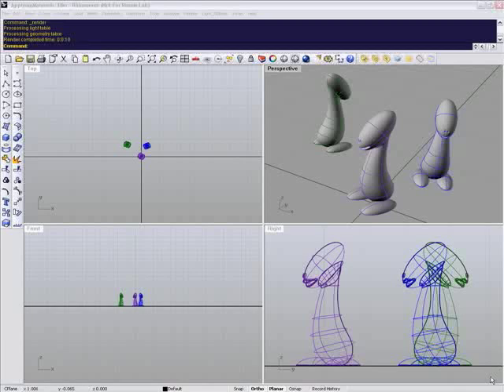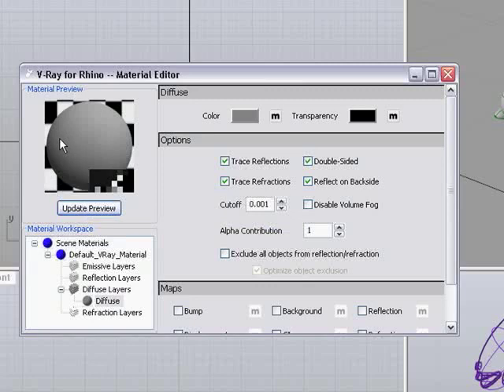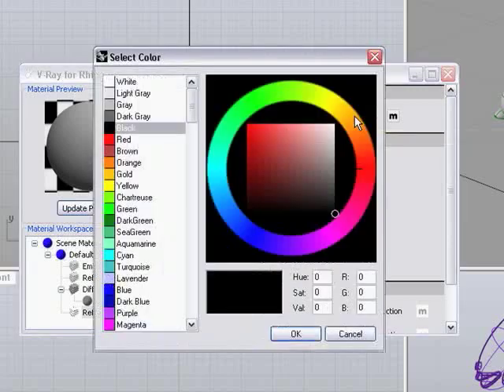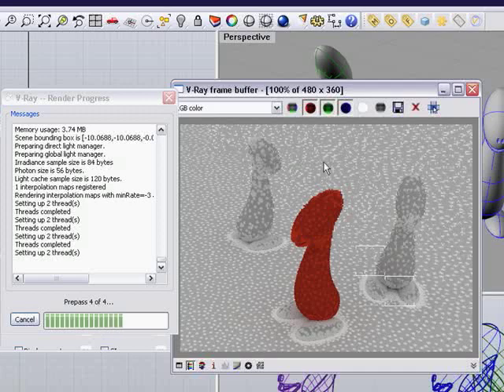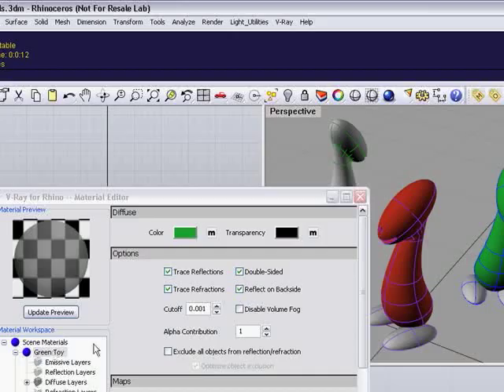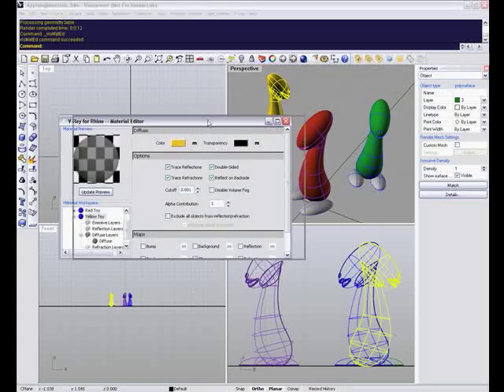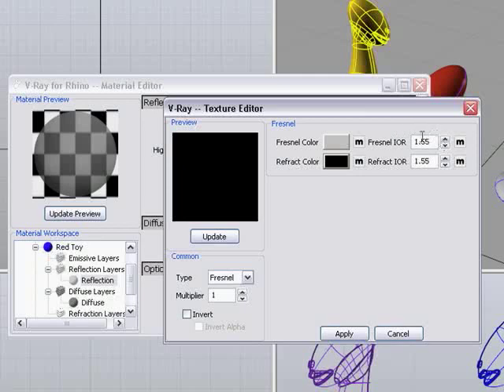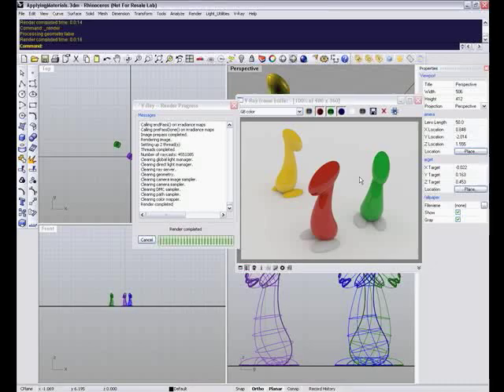Basic Materials in V-Ray for Rhino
This brief video tutorial explains the simple, basic steps to creating your own custom materials using V-Ray for Rhino. For more tutorials, or to register for one of our free webinars,